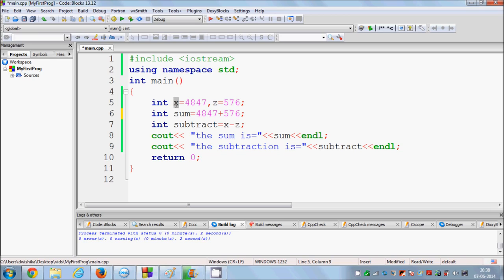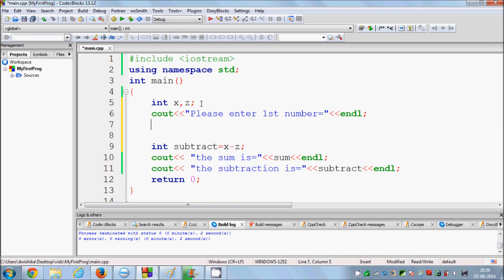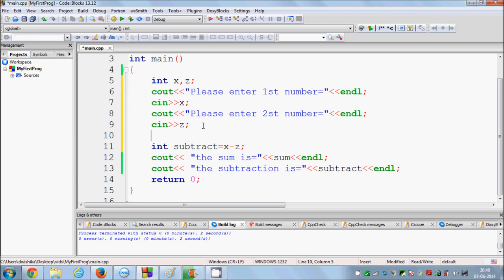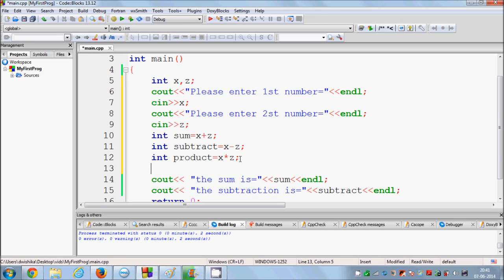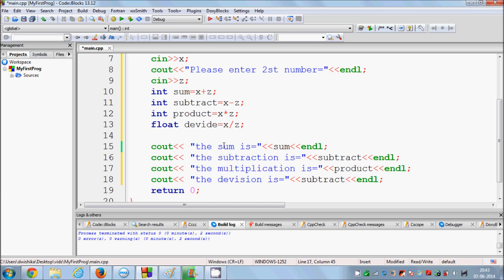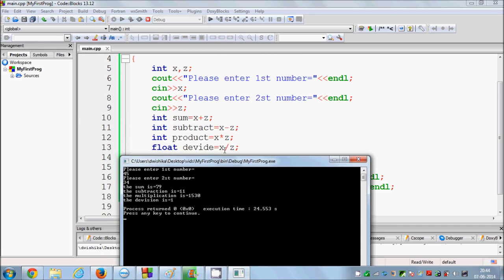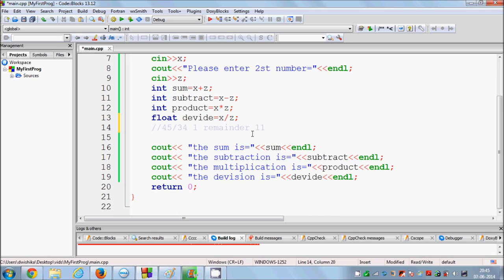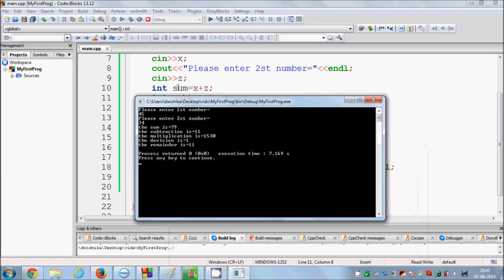C++ Tutorial for Beginners 4 Basic Calculator